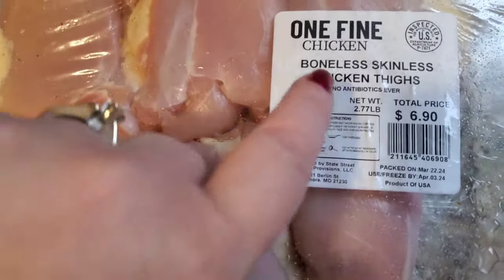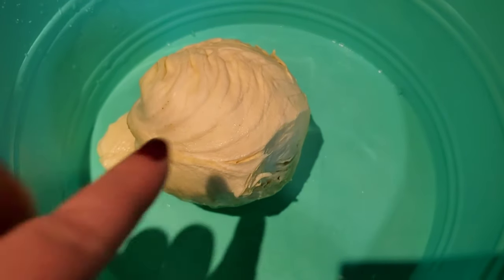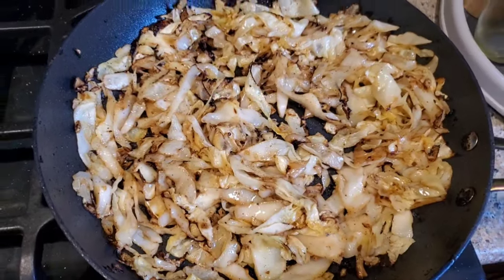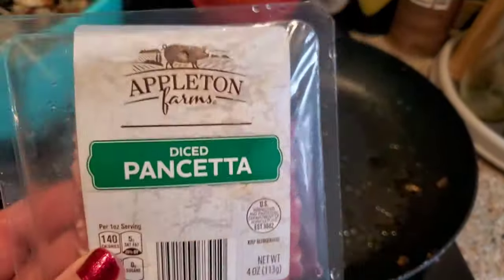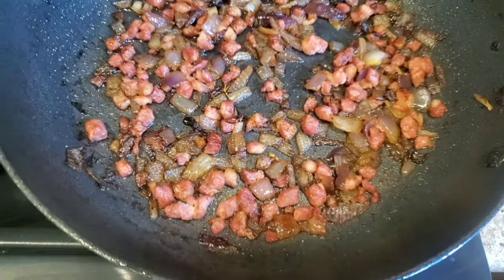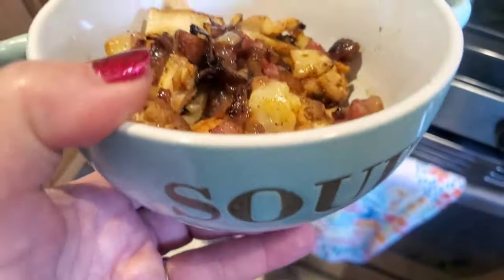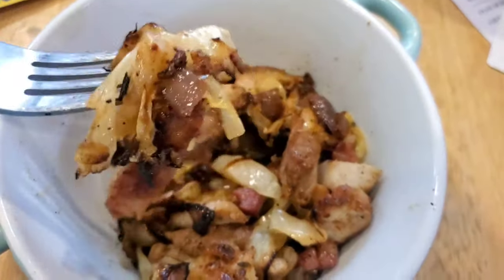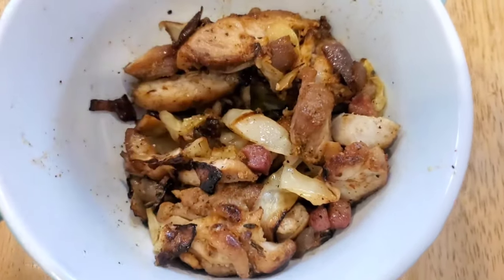THIS ONE PAN CHICKEN AND CABBAGE MEAL IS ACTUALLY MY NEW NO CARB KETO COMFORT FOOD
Embark on a culinary journey with our latest YouTube cooking video, featuring a tantalizing one-pan chicken and cabbage meal that's set to redefine your comfort food experience! Dive into a realm of savory delights as we unveil the perfect harmony of succulent chicken and crisp cabbage, all cooked to perfection in a single pan for maximum flavor and convenience. This low-carb, keto-friendly dish promises to satisfy your cravings without compromising on taste or health. Join us as we guide you through each step, from sizzling the chicken to sautéing the cabbage to golden perfection, culminating in a symphony of flavors that will leave your taste buds tingling with delight. Whether you're a seasoned chef or a culinary enthusiast, this one-pan wonder is sure to become a staple in your kitchen repertoire. Tune in now and elevate your dining experience with our irresistible one-pan chicken and cabbage masterpiece